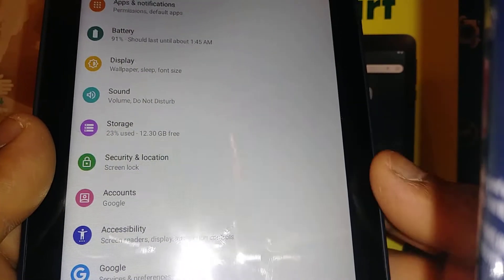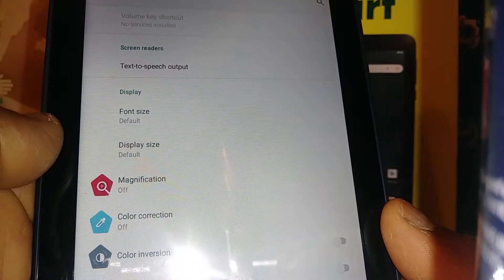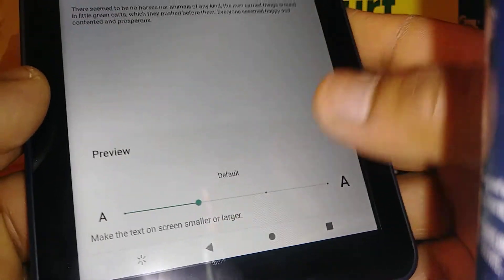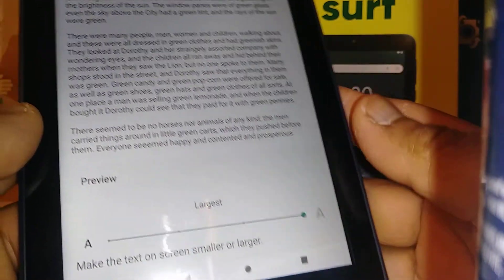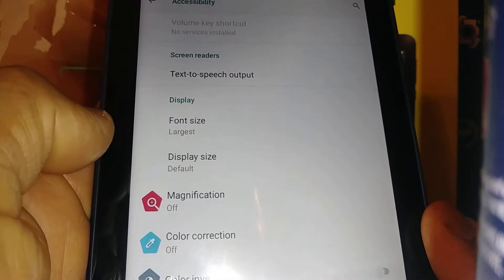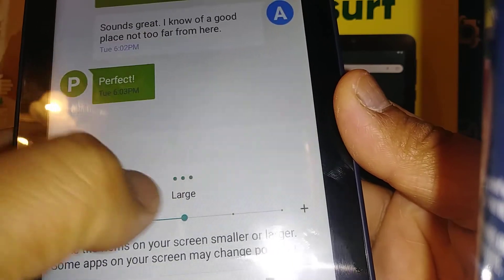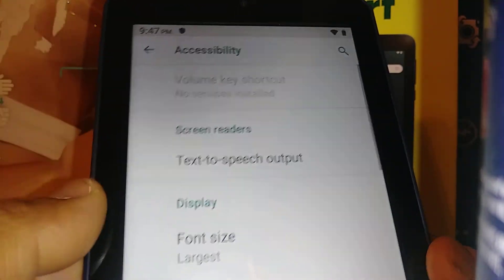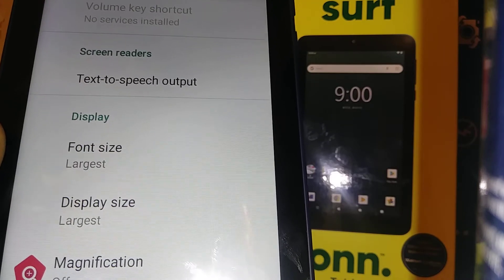How to set the Font size on Surf onn Tablet from walmart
How to make the letters bigger enough to help recognize them better. Great option for low vision, for the Surf onn 7" tablet $28 from walmart